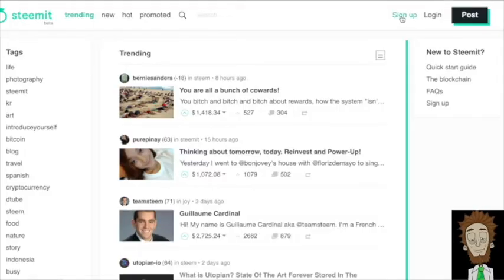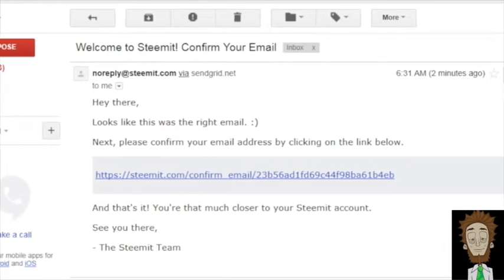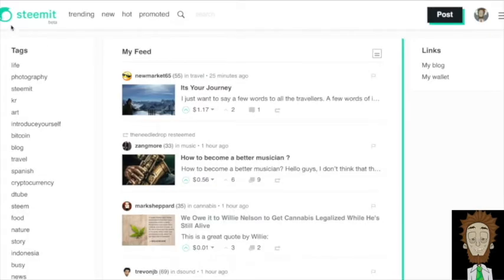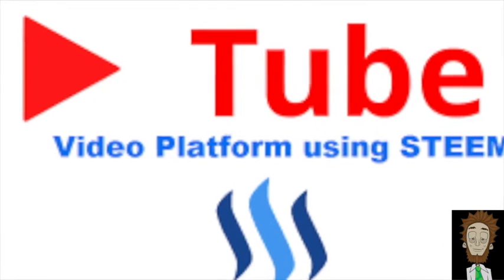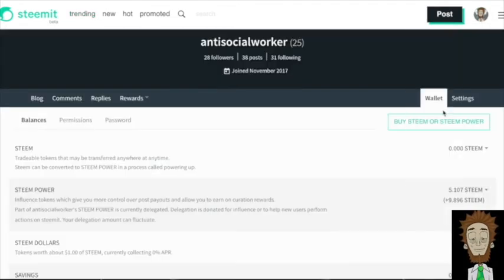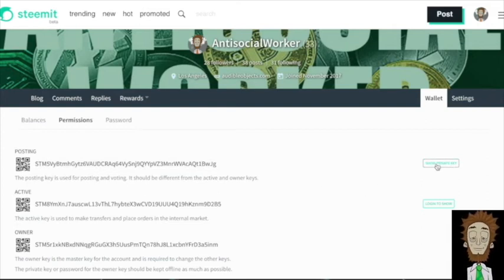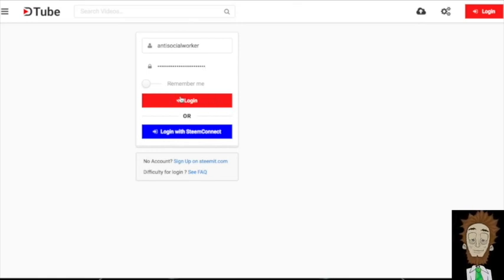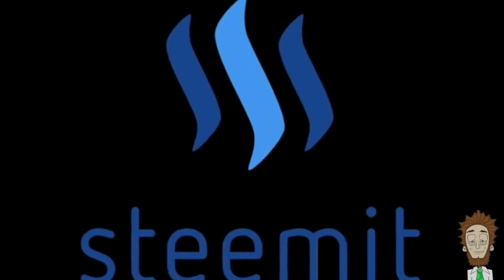3 Min How To Sign UP On Steemit / Dtube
What is Steemit.com?

Steemit is a social network and content rewards platform that makes the crowd the beneficiaries of the attention economy. It does this be rewarding users with STEEM.

Steemit has redefined social media by building a living, breathing, and growing social economy; a community where users are getting rewarded for sharing their voice.

LTC: LahBgmx5tQxD8mSA9tJBwW36hUNzKtASYc
BTC: 16aGKizymefNPeDrncirhT53Tfb4ws9aSZ
BCH: 1HHfUsfd4JpD4beZxp7uYykSMdAdMPSuHg
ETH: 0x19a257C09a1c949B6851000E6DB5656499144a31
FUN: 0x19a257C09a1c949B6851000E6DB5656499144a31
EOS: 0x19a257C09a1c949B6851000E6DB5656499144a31